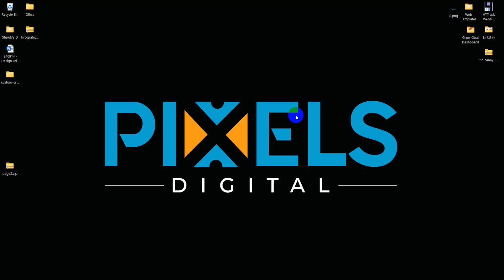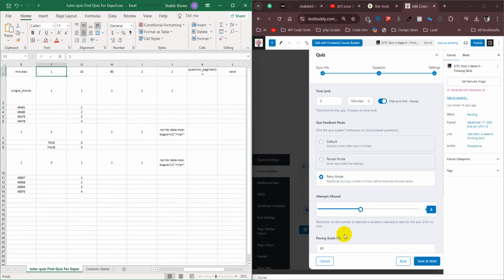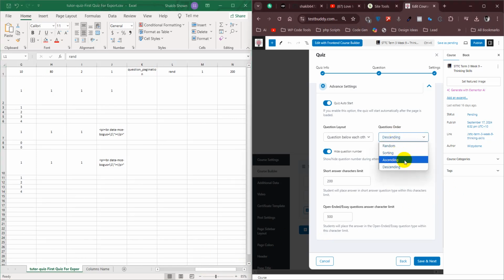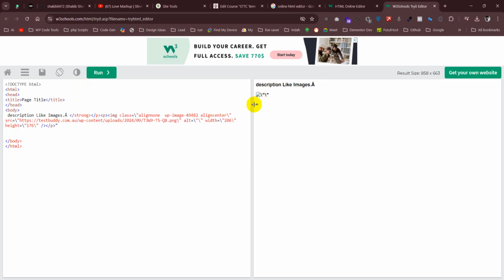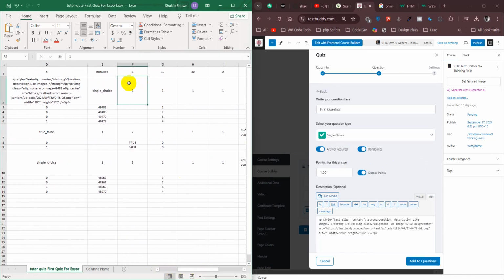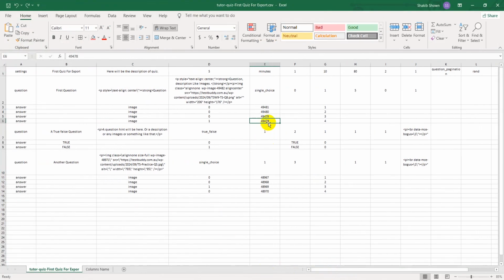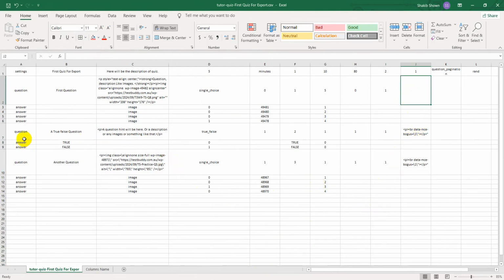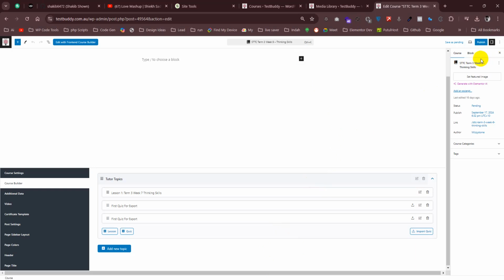Test Buddy Quiz video Tutorial